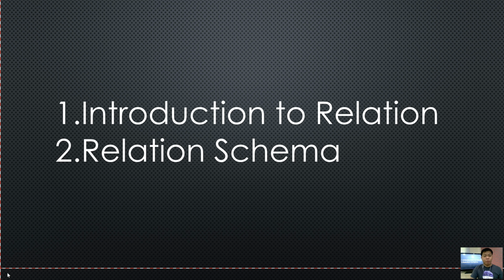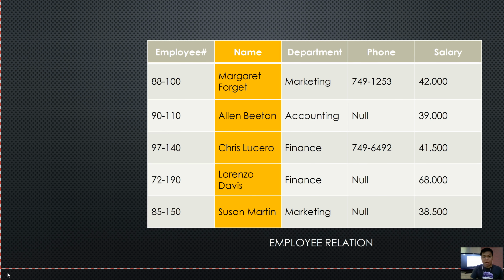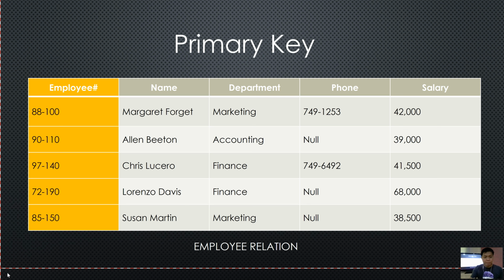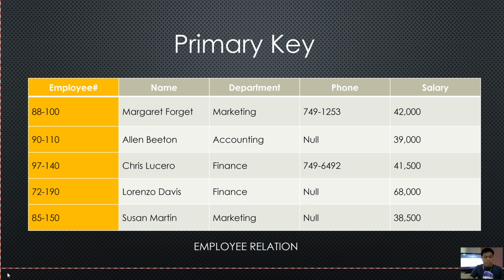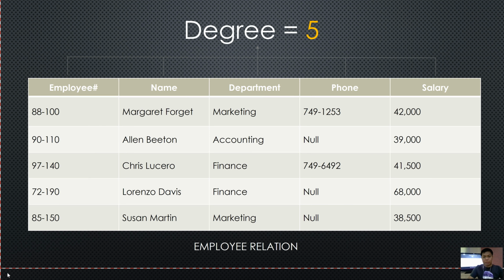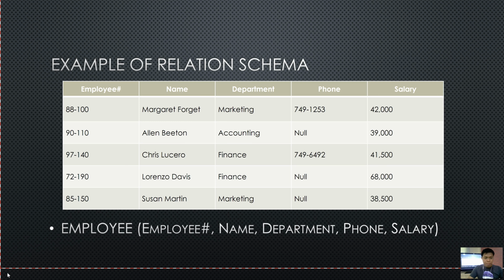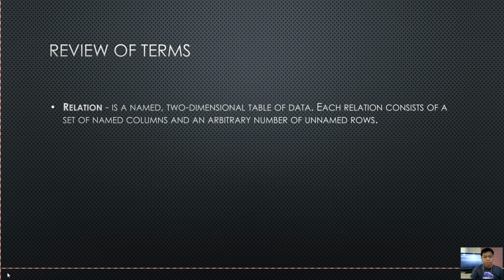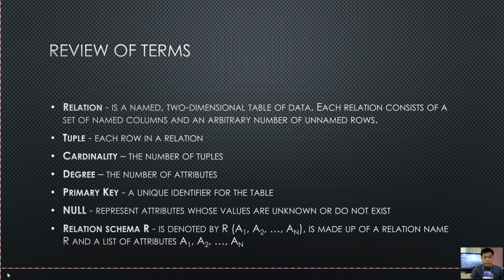Introduction to Relation and Relation Schema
CMSC 206. Group 2 Presentation - Section 2.  This section includes the introduction to relation and a brief discussion on relation schema.